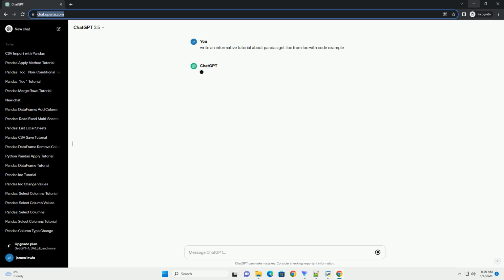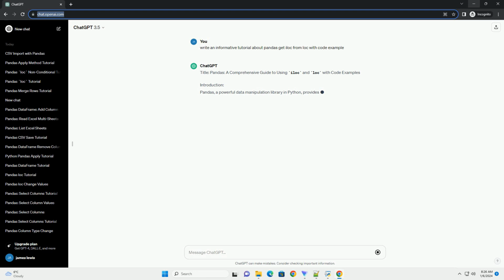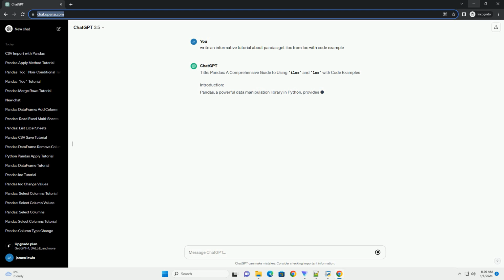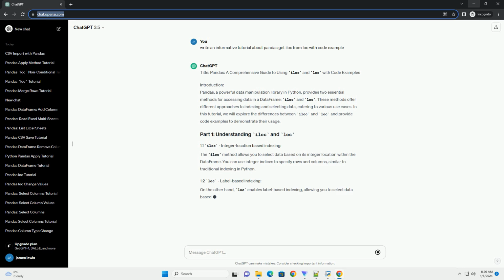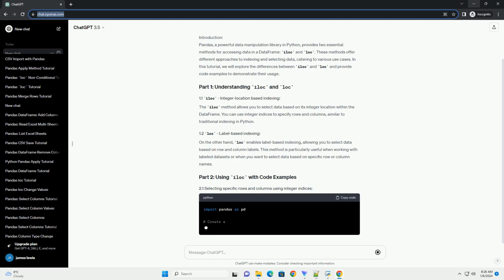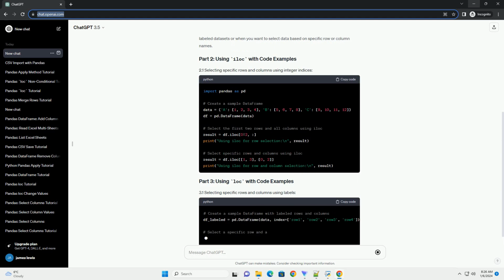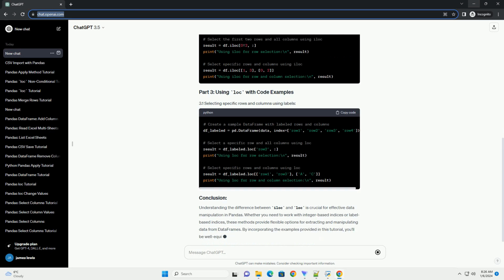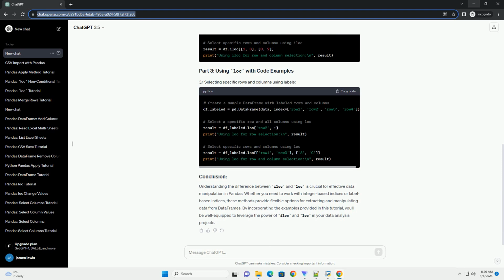pandas get iloc from loc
Title: Pandas: A Comprehensive Guide to Using iloc and loc with Code Examples
Introduction:
Pandas, a powerful data manipulation library in Python, provides two essential methods for accessing data in a DataFrame: iloc and loc. These methods offer different approaches to indexing and selecting data, catering to various use cases. In this tutorial, we will explore the differences between iloc and loc and provide code examples to demonstrate their usage.
The iloc method allows you to select data based on its integer location within the DataFrame. You can use integer indices to specify rows and columns, similar to traditional indexing in Python.
On the other hand, loc enables label-based indexing, allowing you to select data based on row and column labels. This method is particularly useful when working with labeled datasets or when you want to select data based on specific row or column names.
Understanding the difference between iloc and loc is crucial for effective data manipulation in Pandas. Whether you need to work with integer-based indices or label-based indices, these methods provide flexible options for extracting and manipulating data from DataFrames. By incorporating the examples provided in this tutorial, you'll be well-equipped to leverage the power of iloc and loc in your data analysis projects.
ChatGPT